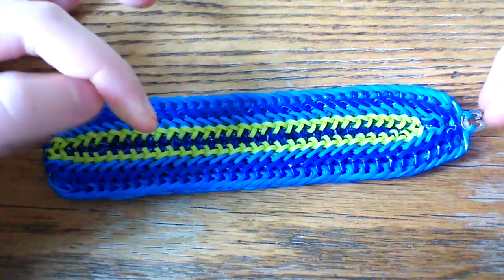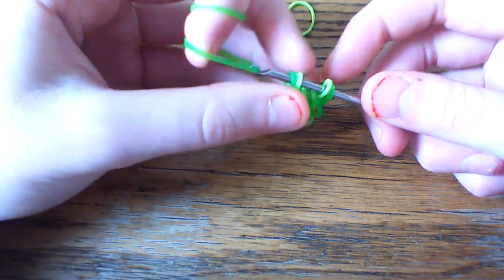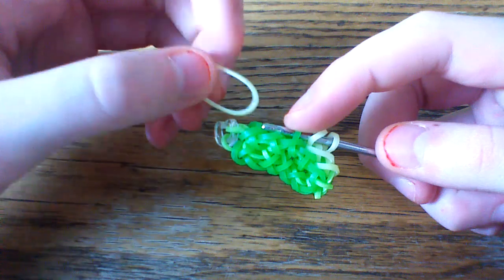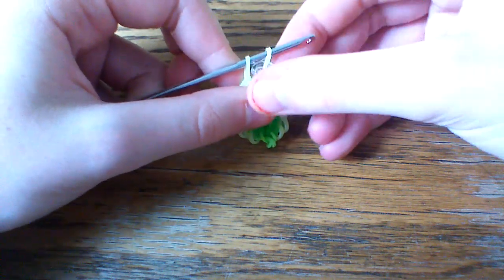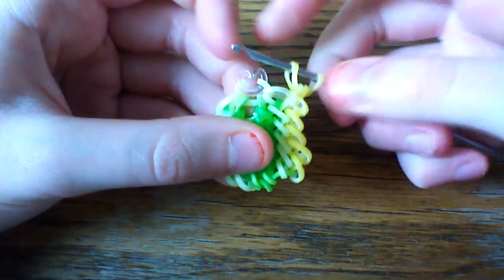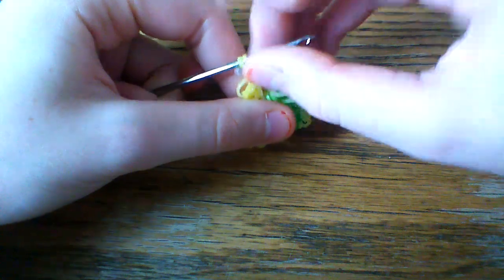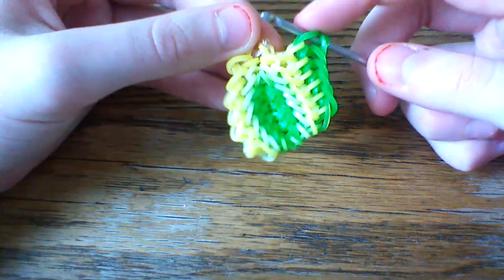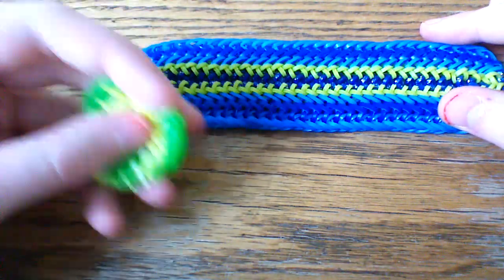NEW Hook Only Ancient Lace Bracelet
Designed by heir.looms on Instagram!